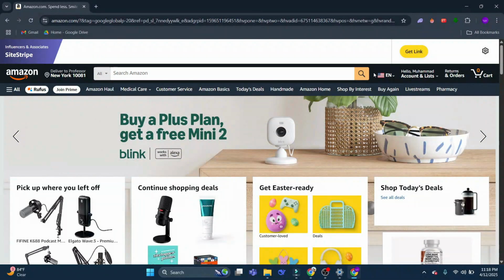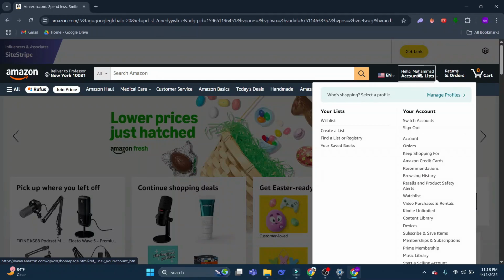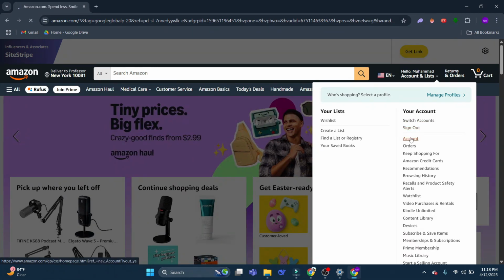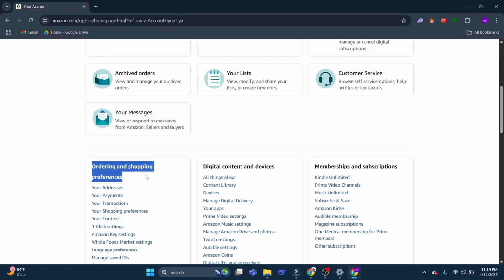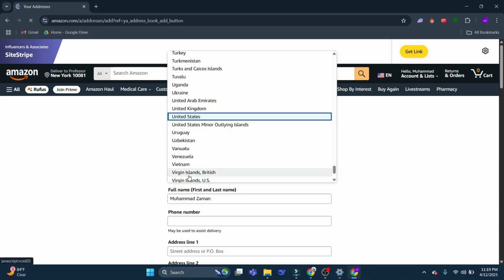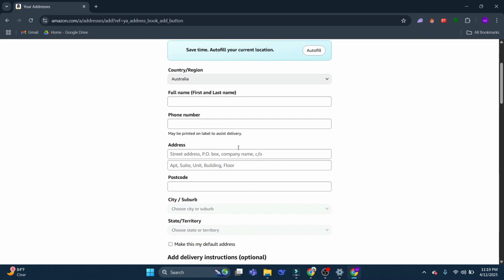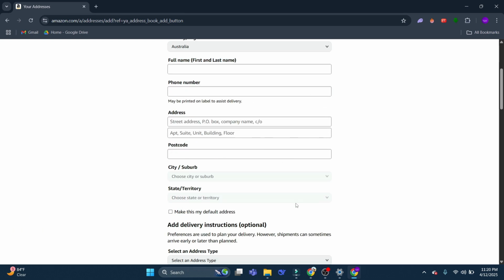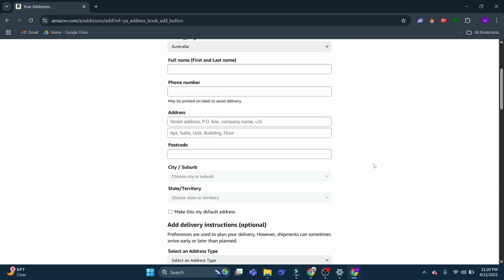How To Send A Gift Through Amazon Internationally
In this video, I’ll guide you through the process of sending a gift through Amazon internationally in 2025. Whether you’re sending a birthday gift, a holiday present, or just a surprise, I’ll show you how to easily ship your gift to someone in another country. Follow these steps to ensure your gift reaches its destination safely and quickly.